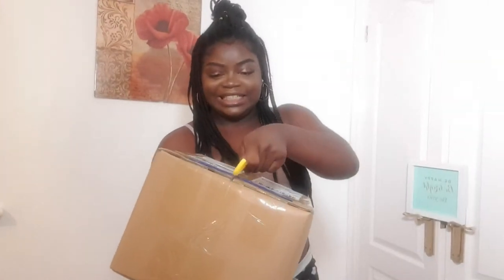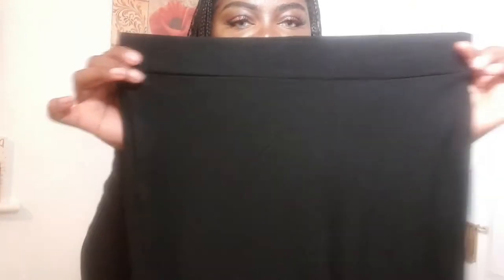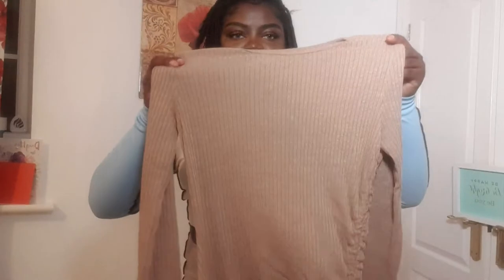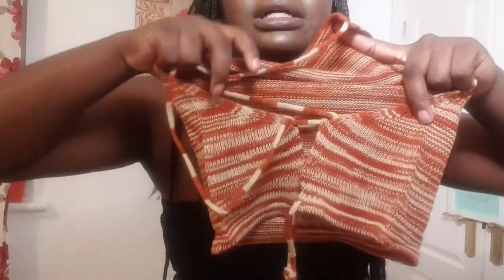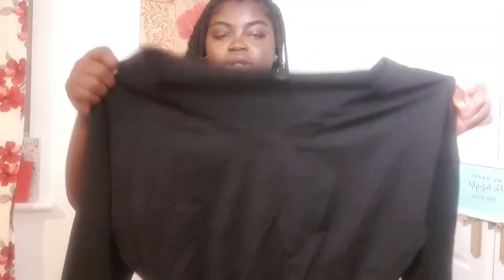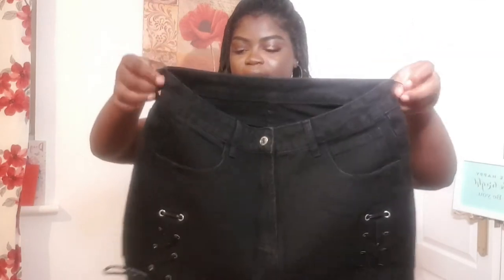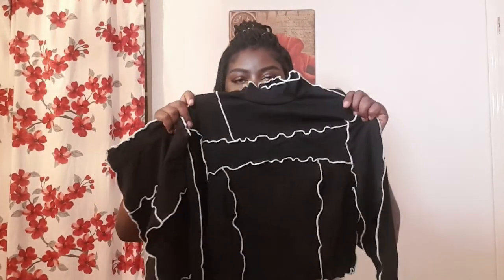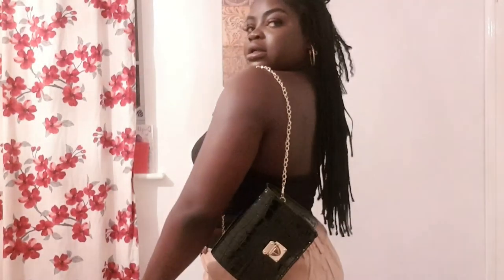HUGE SHEIN TRY ON HAUL I HONEST REVIEW I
I hope you enjoy the video, watch in 1080p x

Please go over to my Instagram @its_thiaa for more instructions on the giveaway 💸 for 2 lucky winners 🏆 !!